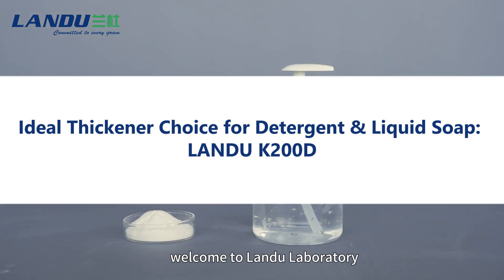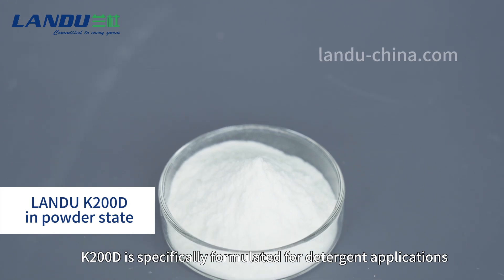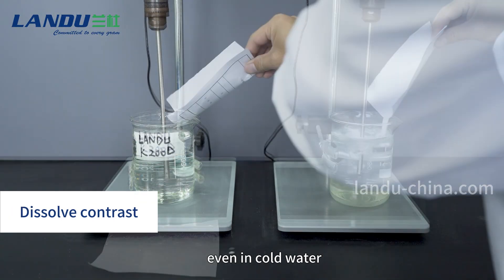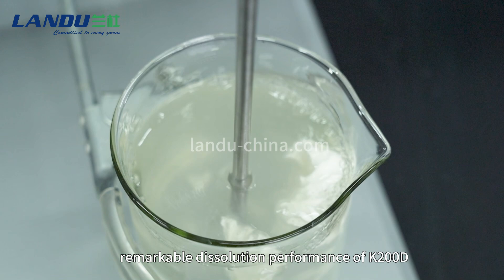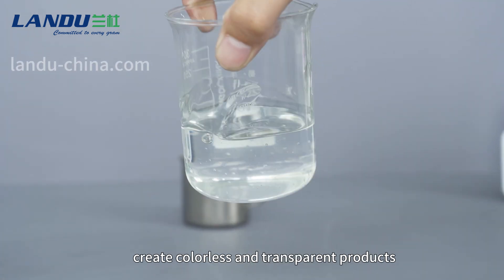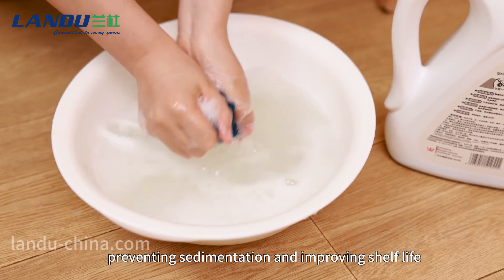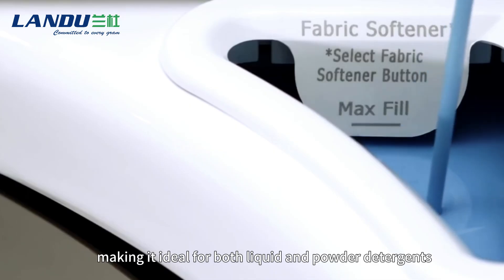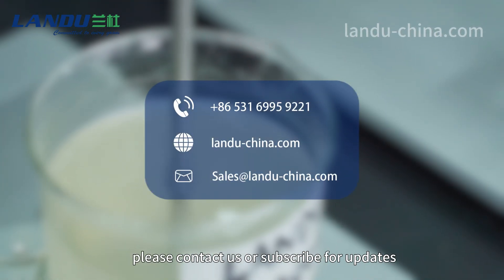Ideal Thickener Choice for Detergent & Liquid Soap LANDU K200D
In today’s video, we’ll showcase Landu HPMC K200D, the ultimate thickener for detergent and liquid soap formulations. Specially designed for the detergent industry, K200D delivers exceptional dissolution and viscosity control.

What makes K200D stand out?

✅ Quick Dissolution: No agglomeration, even in cold water!
✅ Superior Viscosity Control: Perfect for formulating stable, high-performance detergents.
✅ Clear Transparency: Ideal for creating colorless, transparent products.
✅ Optimized Rheology: Prevents sedimentation and extends shelf life.
✅ Enhanced Dispersibility: Ensures even distribution of active ingredients for both liquid and powder detergents.

Whether you're developing a new detergent formula or optimizing your current products, K200D has the versatility you need to enhance performance.